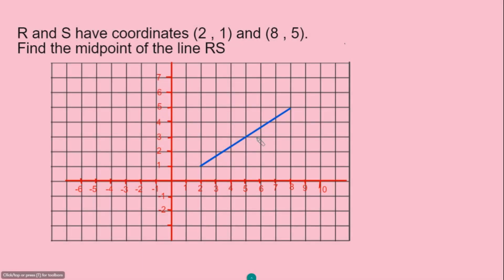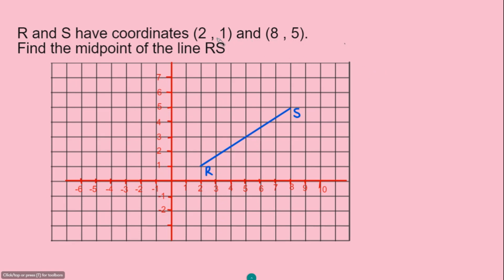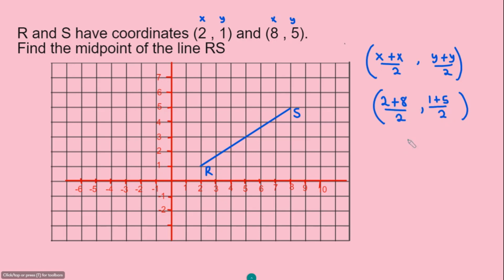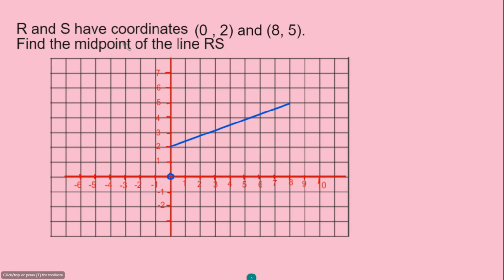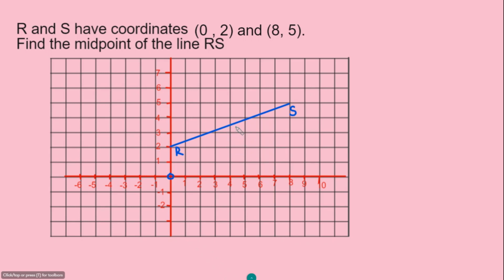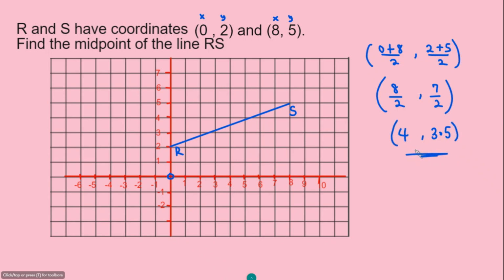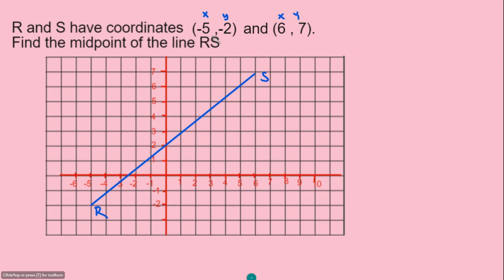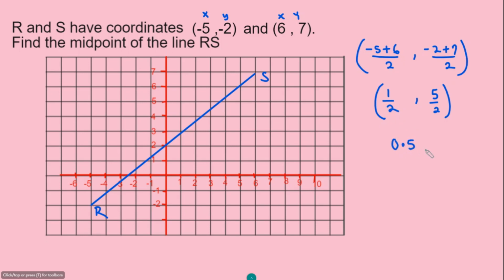The midpoint of a Line segment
Learn how to work out the Midpoint of a Line segment on a graph